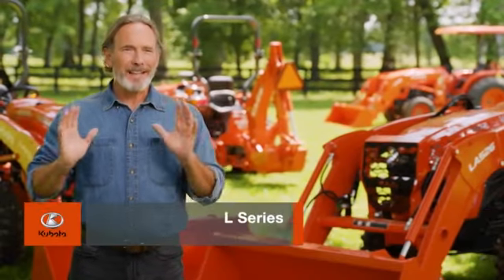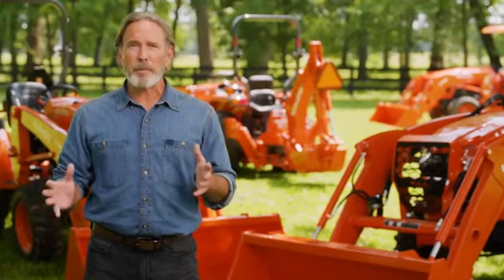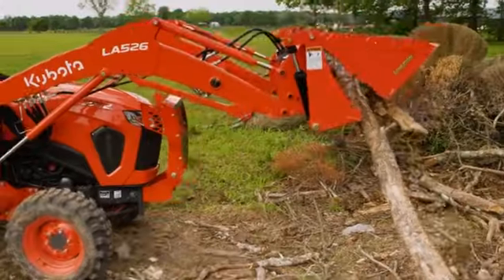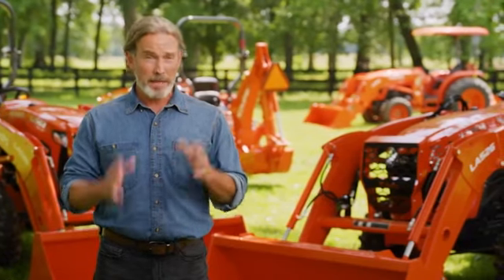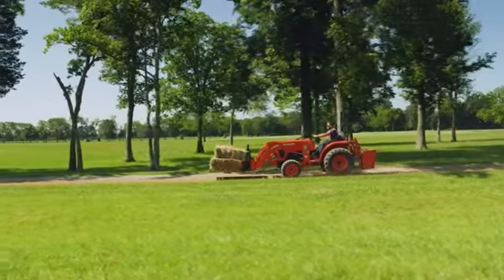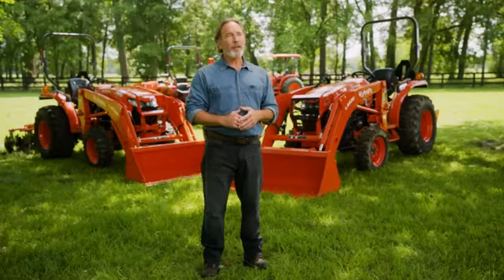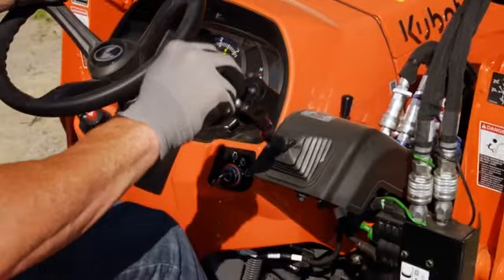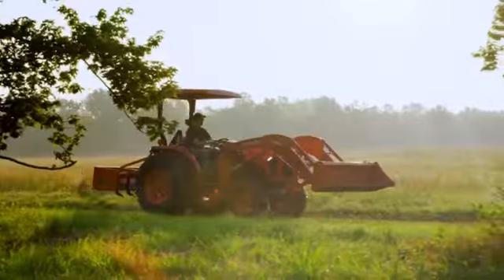Kubota L Series Compact Tractors Overview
Kubota L Series Compact Tractors are available exclusively at our Utica store. Kubota L Series Tractors are easy to operate yet incredibly powerful. Perfect for taking care of your estate, small farm, or commercial landscaping, these tractors will make light work of your daily chores. A variety of attachments are available for all Kubota tractor models.

Why Weingartz?

Sign up for our electronic monthly newsletter for discounts and money-saving tips